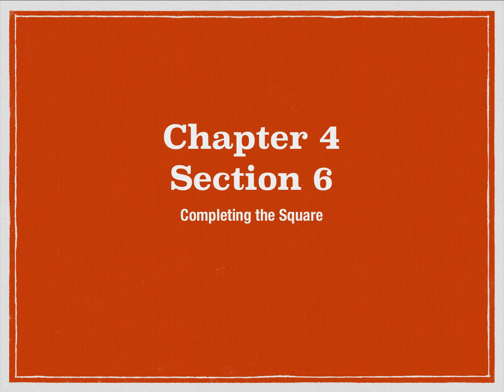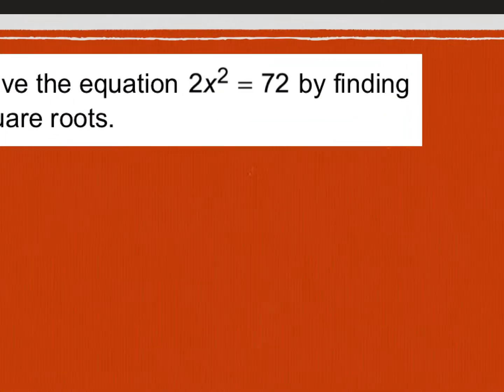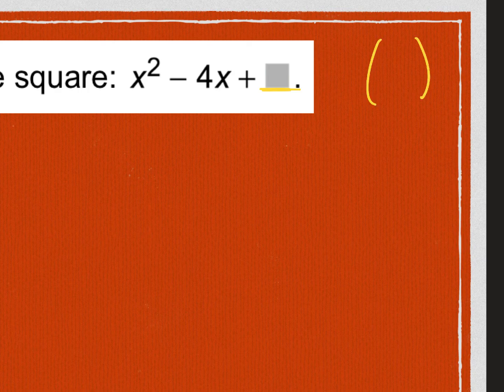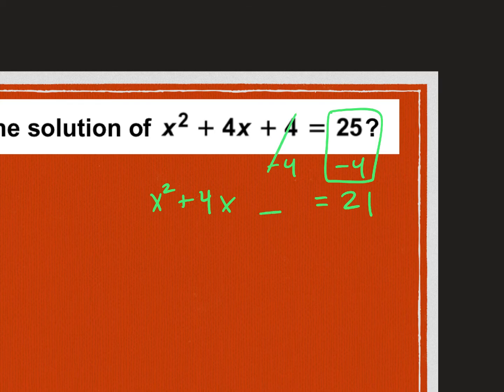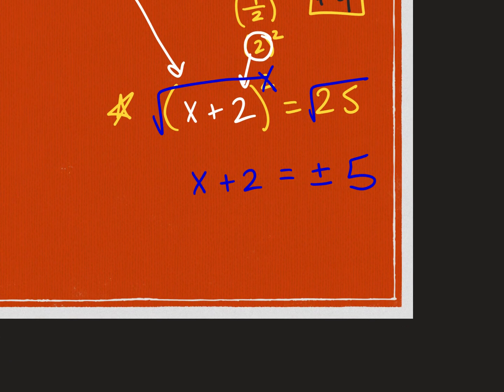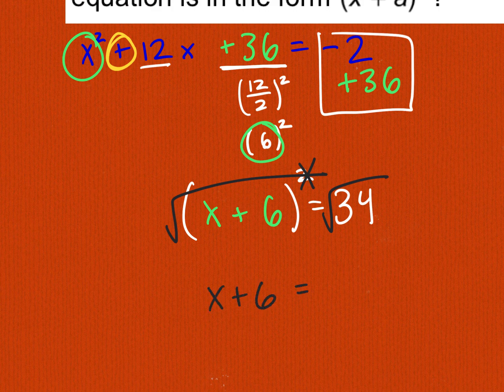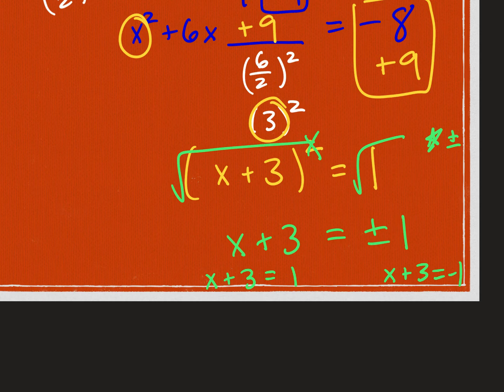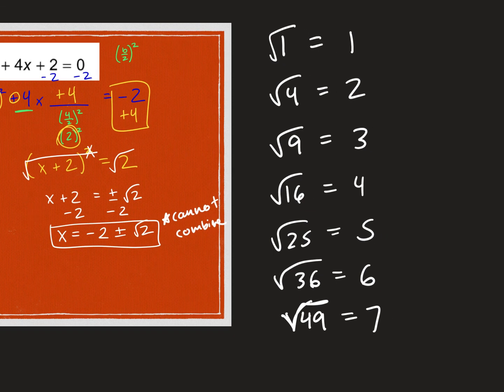1.20 alg2s 4.6 notes